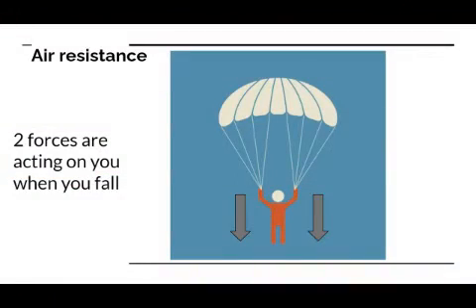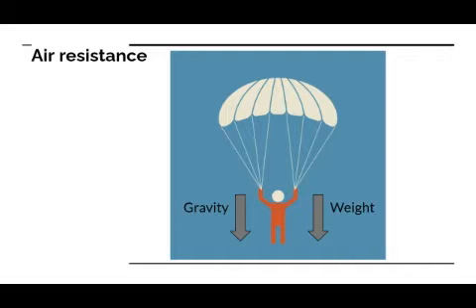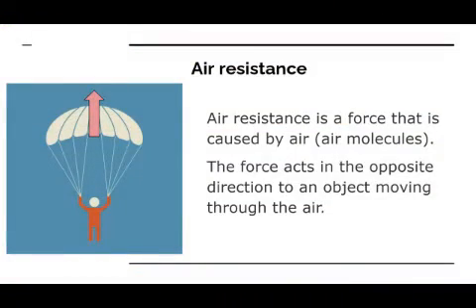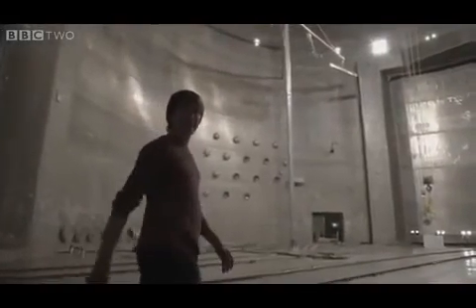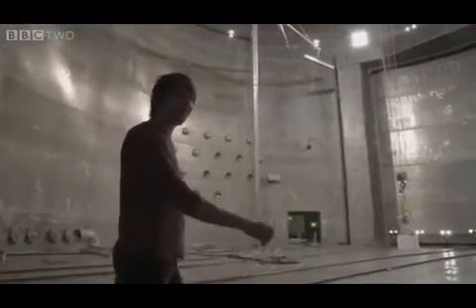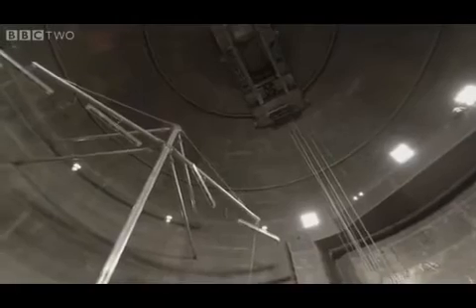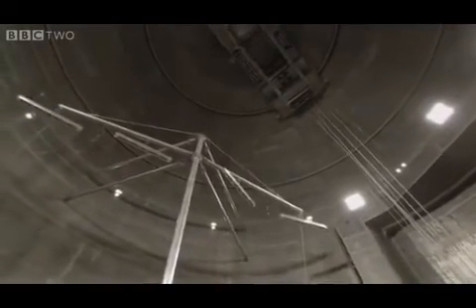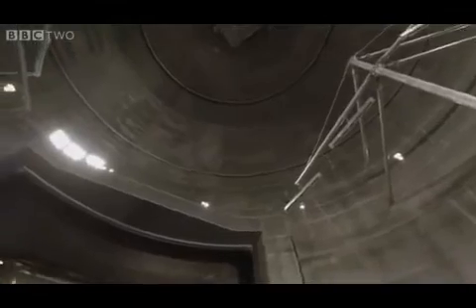Air resistance mobile